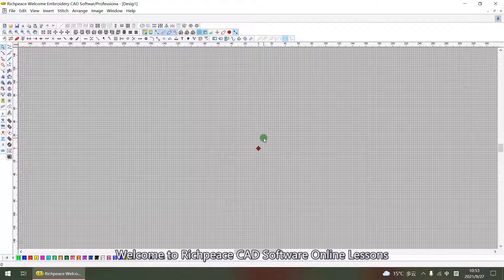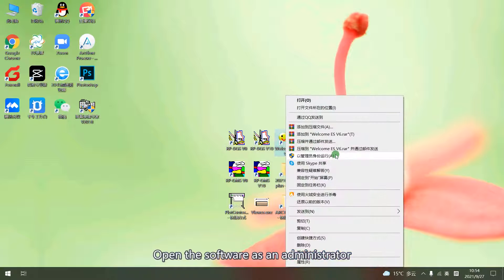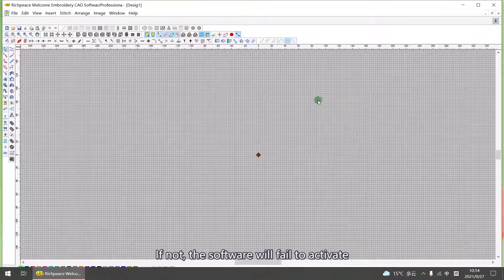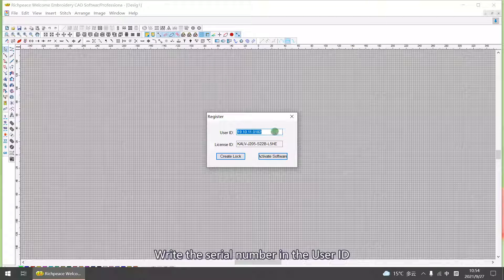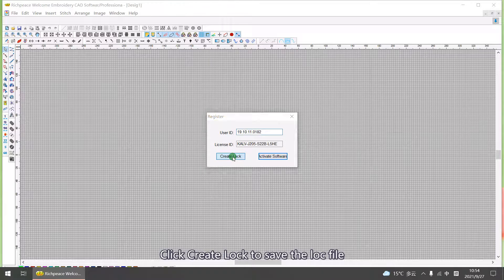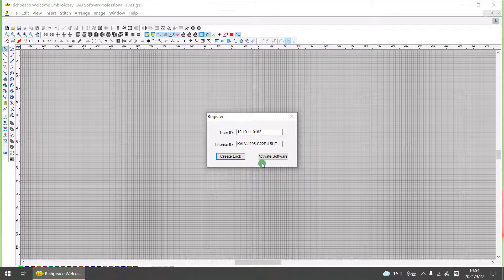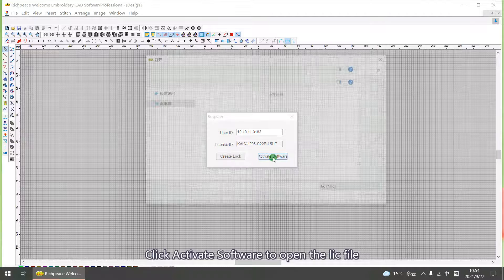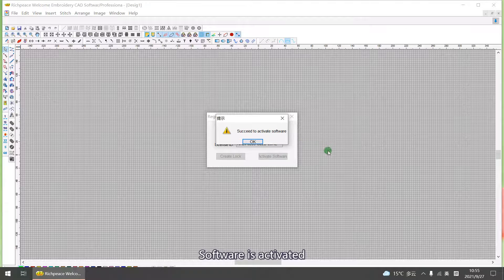How to activate Richpeace Welcome Embroidery Software